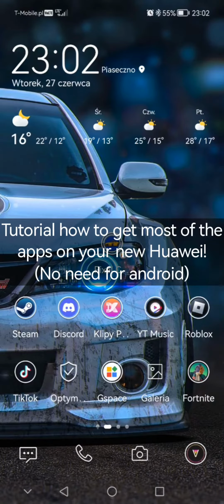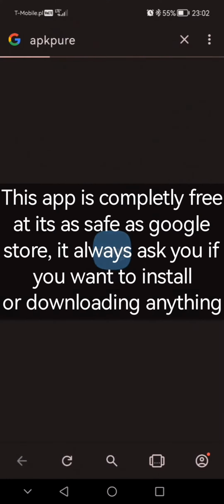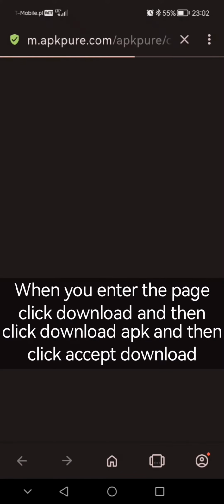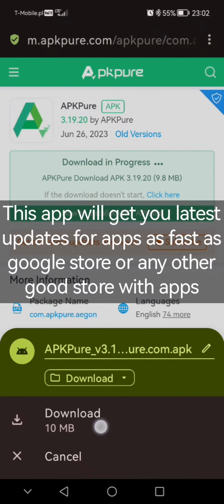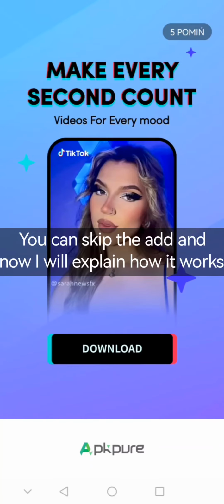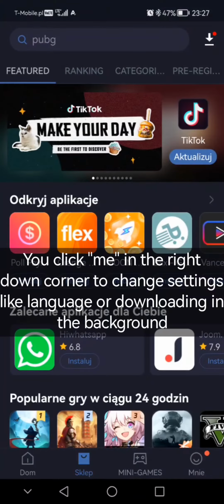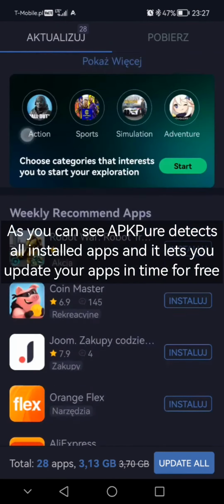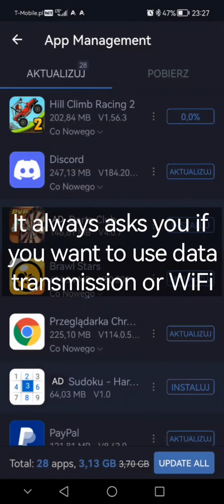Tutorial how to get shop with most of the apps for Huawei without android (Easy APKPure method)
Hello everyone! Today I made tutorial how to get most of the apps for Huawei without android! I made this because as you know I love Huawei so I wanted to help other users with installing store with more apps.

Music made by: CONSUMANE
Name of music: Phonk House 2